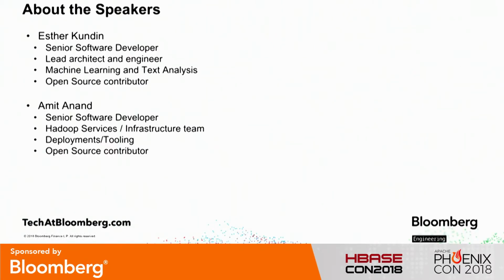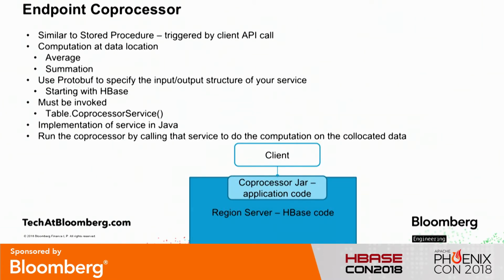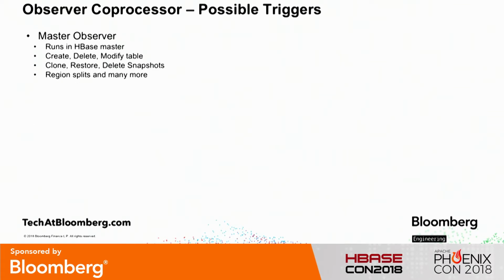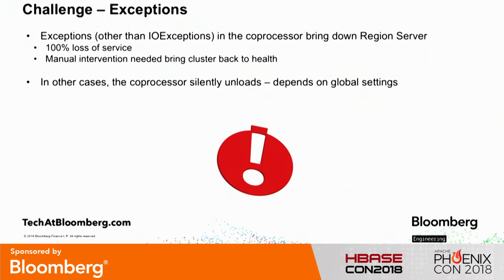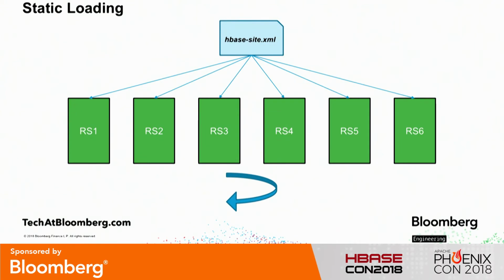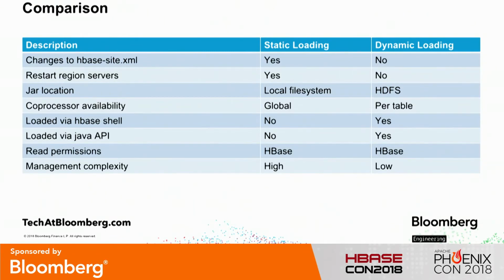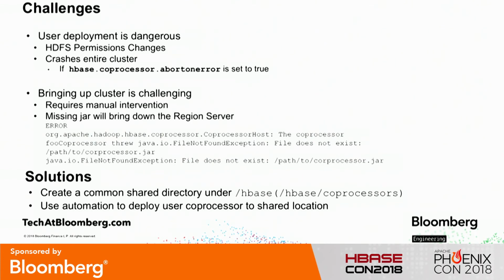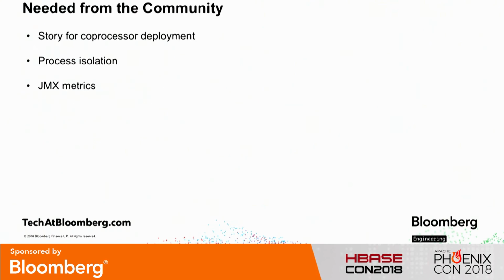HBase Coprocessor - Uses, Abuses, Solutions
HBaseCon 2018

Speakers:  Esther Kundin, Amit Anand.